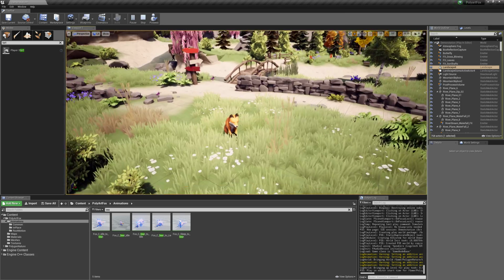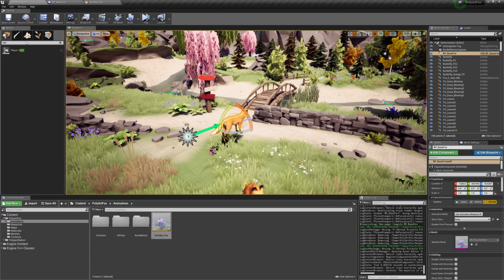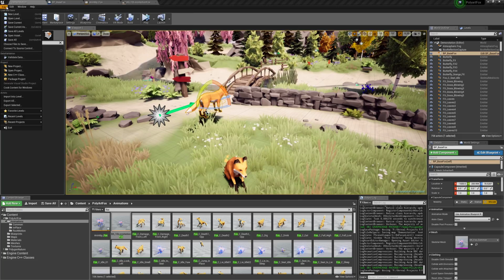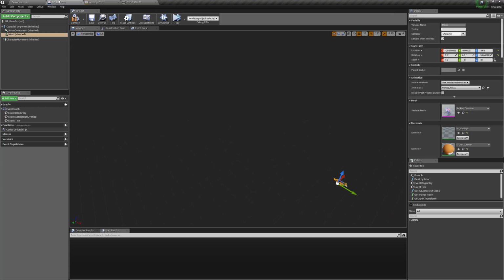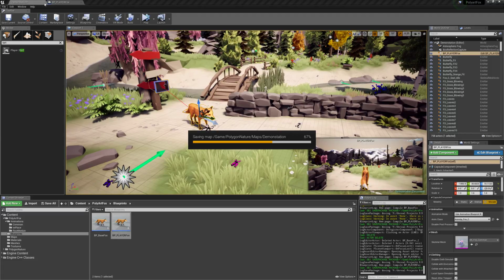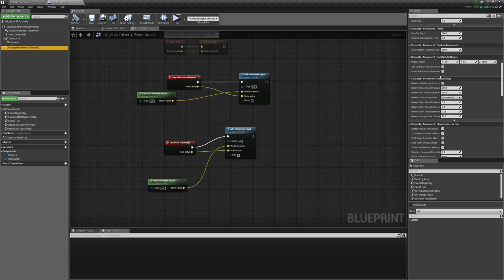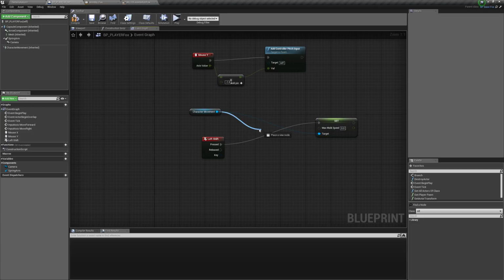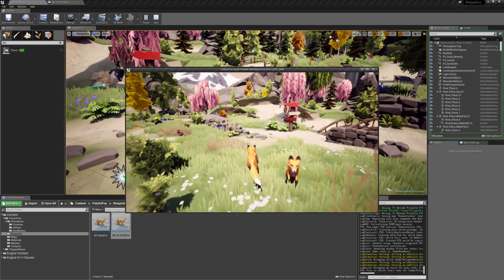Animbp Basics - Setting up a Fox (Part 1) - Unreal Blueprint School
In this tutorial we set up the Polyart Fox by MalberS Animations (in the Synty Studios Polygon Nature environment)

This tutorial covers AnimBP, basic controls and input, and basics of 1D Blendspaces.